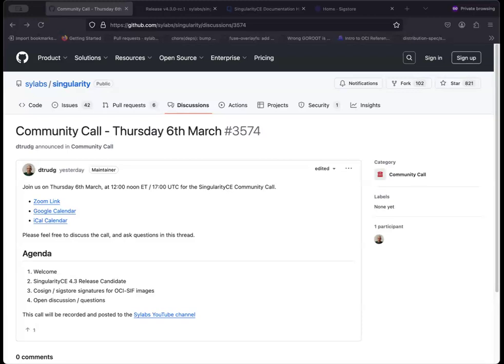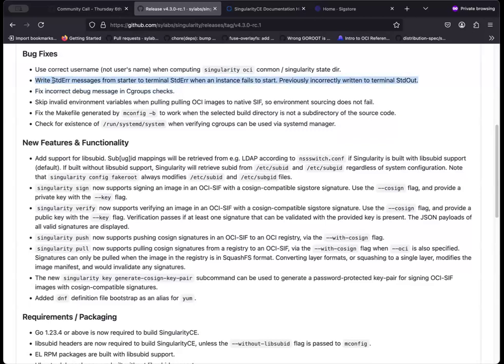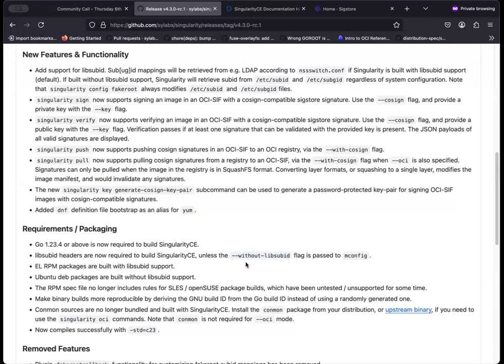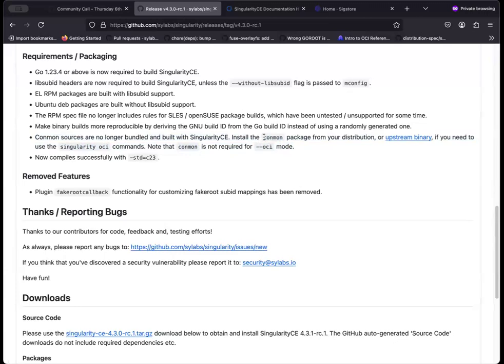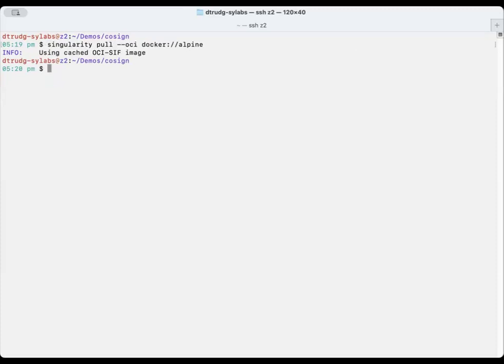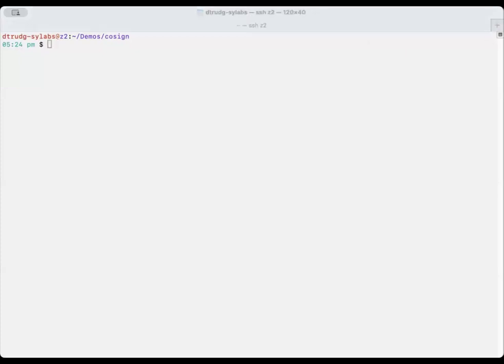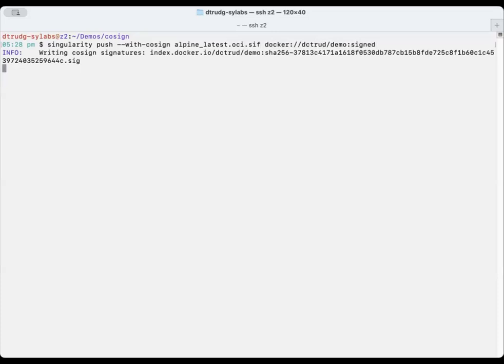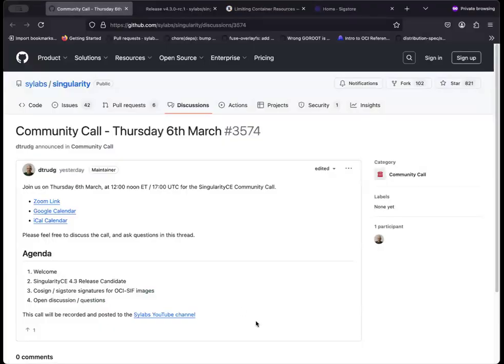SingularityCE Community Meeting - March 6th, 2025